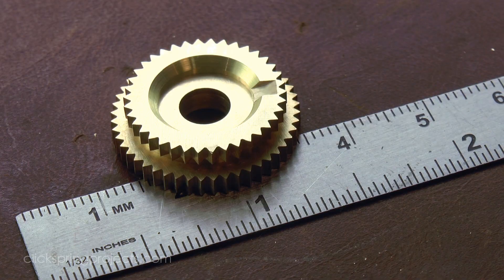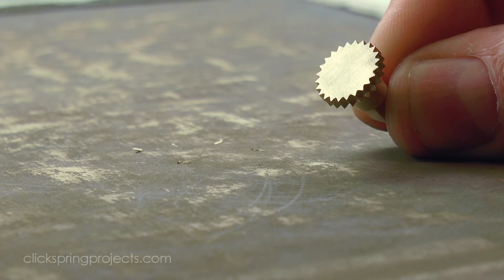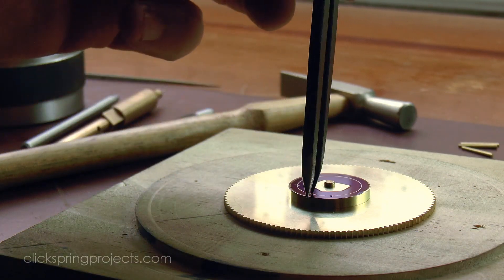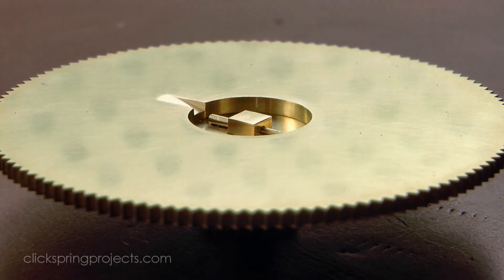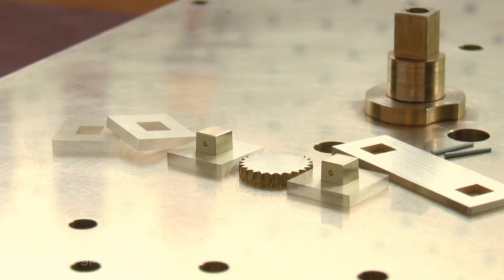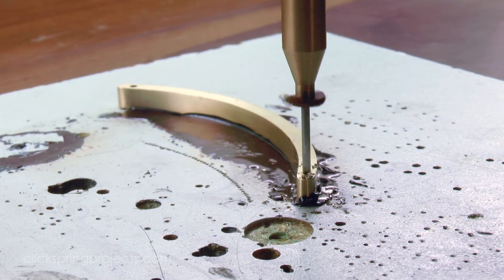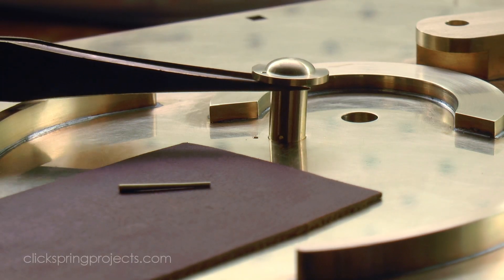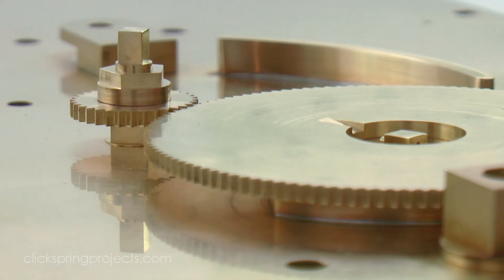The Antikythera Mechanism Episode 8 - Making The Mean Lunar Sidereal Train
The Antikythera Mechanism Episode 8 - Making The Mean Lunar Sidereal Train, by Clickspring.

In this video I make the gearing that calculates the mean sidereal period of the dearMoon, and have a closer look at some of the mechanical limitations of the device. Be sure to check out the related soldering video

A very special thank you to Patrons:

Glenn Trewitt
Christopher Warnock
Mike Manfrin
John A McCormick
David Wurmfeld
Lonnie Koehn
Michael Harmon
Jim Popwell
Gary Levario
Rollin W. Patrick, Jr.
Pete Askew
Andre van Soest
Larry Pardi
Bernd Fischer
Rudolph Bescherer Jr
Adam Slagle
Jeremiah G. Mort
Olof Haggren
Tim Bray
Steven R. Crider

Tools & Shop Products:
"Gears From The Greeks", Derek de Solla Price
Tix Solder
Tix Flux 1/2oz

The CT and PTM data that the AMRP have made publicly available can be found